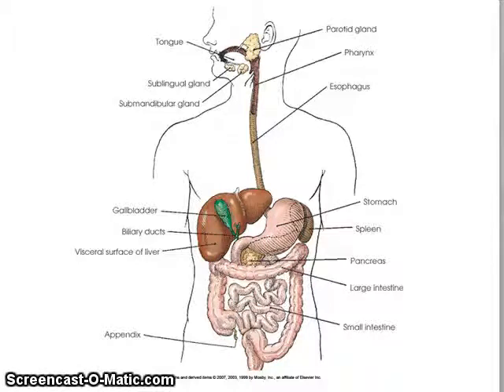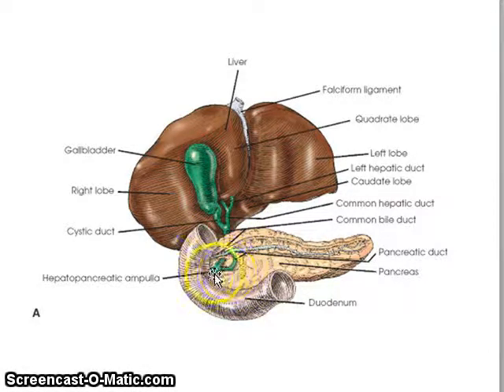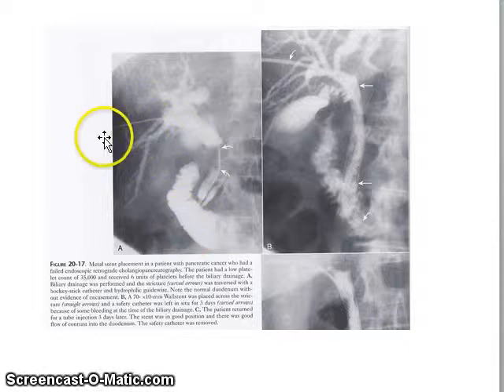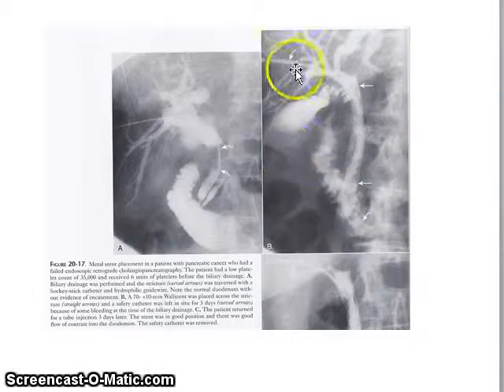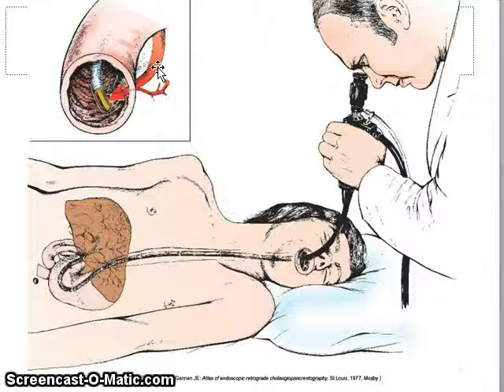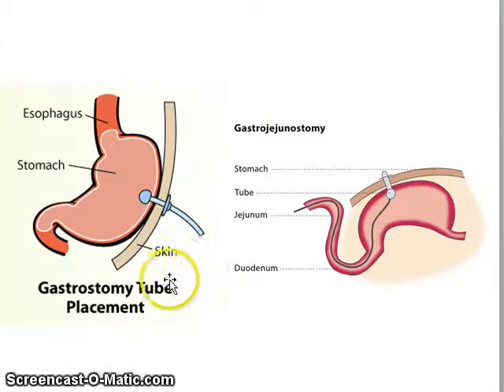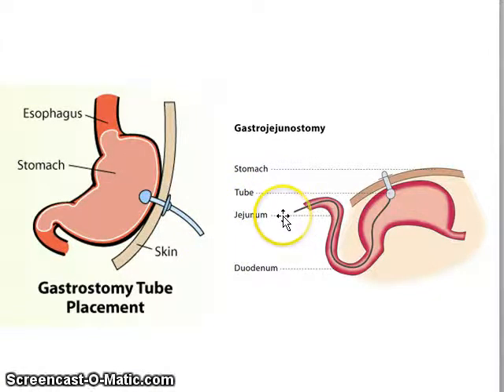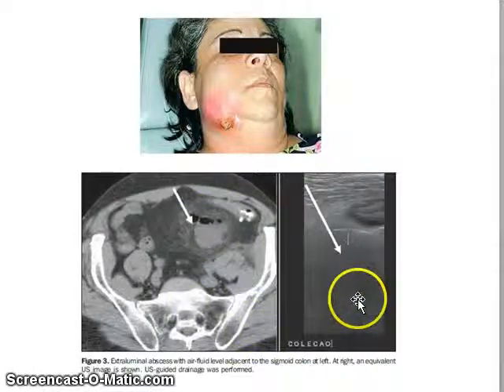VI Week 6 GI